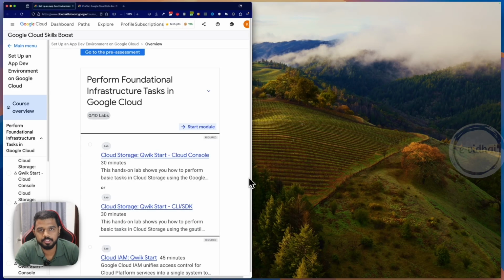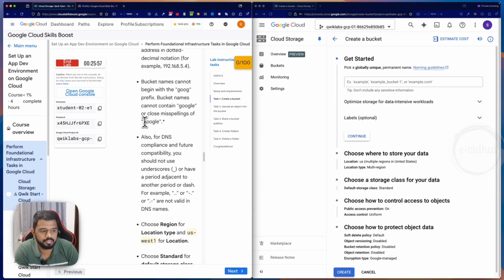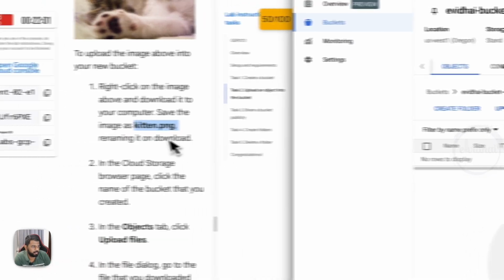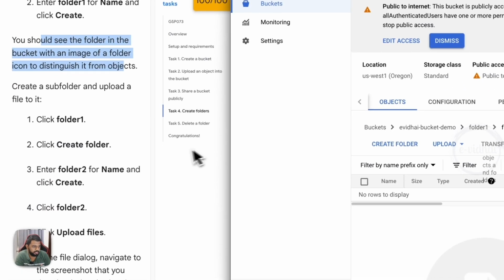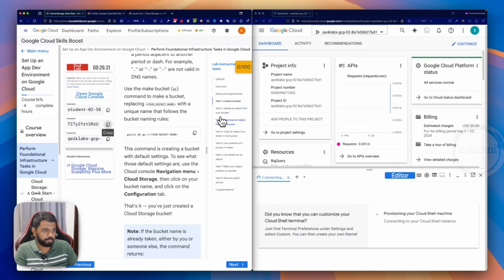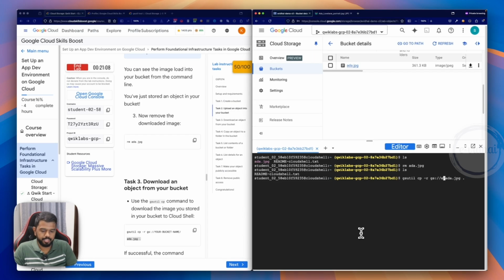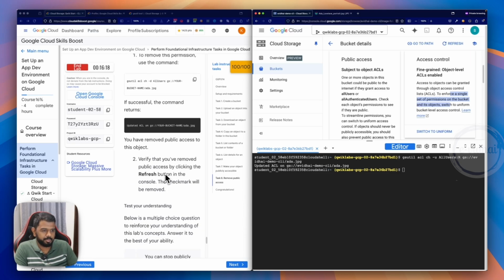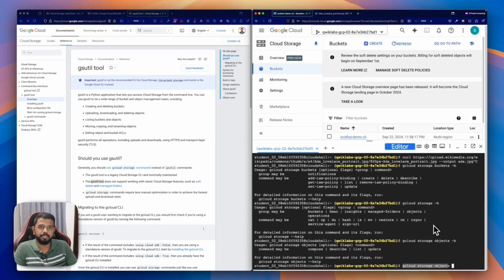cloud storage in console, gsutil and gcloud cli | Handson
Join Vasan in the GCP upscaling series as he walks through setting up an app development environment on Google Cloud. This video focuses on experimenting with cloud storage in the console, including steps on creating buckets, naming conventions, and uploading files. We’ll also dive into basic management tasks such as setting permissions, making objects publicly accessible, and using CLI tools like gsutil and gcloud storage. Perfect for developers looking to enhance their skills in Google Cloud Platform’s storage services.

00:00 Introduction to GCP Upscaling Series
00:19 Overview of Upcoming Videos
00:32 Experimenting with Cloud Storage
00:48 Creating and Naming Buckets
05:11 Setting Bucket Permissions
05:59 Uploading and Managing Objects
06:49 Making Buckets Public
08:21 Creating and Deleting Folders
10:46 Exploring Cloud Storage via CLI
11:01 Using gsutil for Cloud Storage
19:42 Using gcloud Storage Commands
21:59 Conclusion and Next Steps